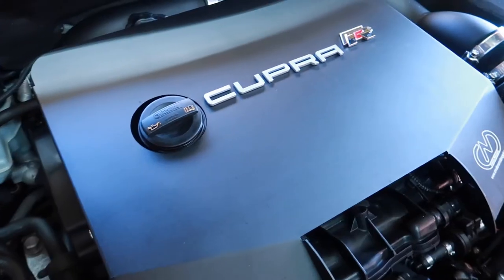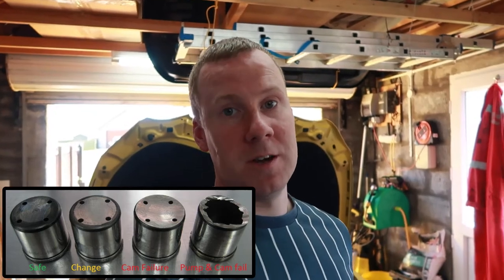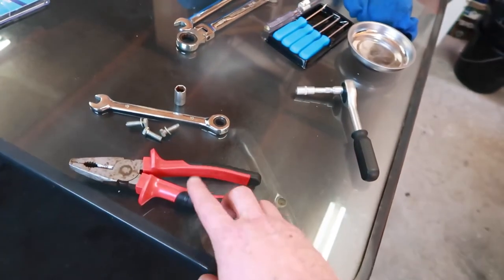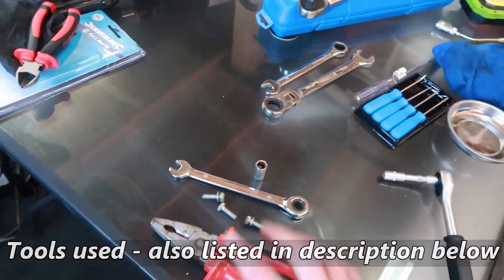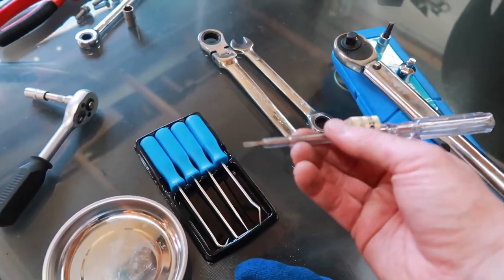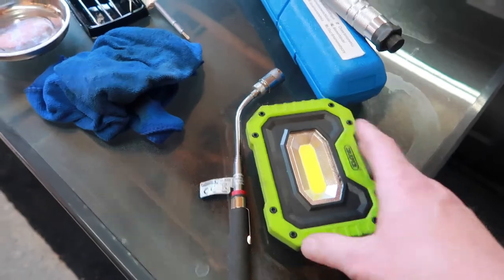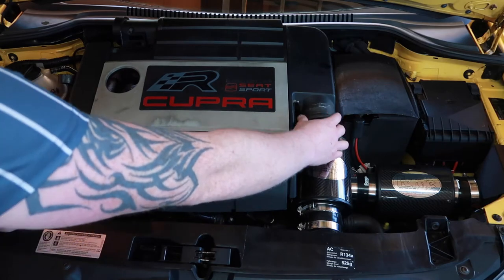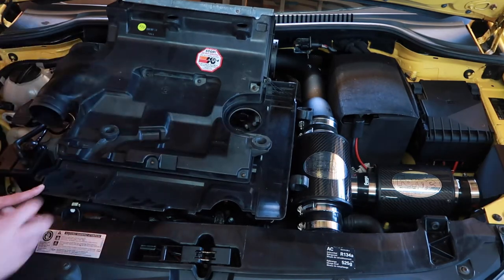Cam follower 2.0 TFSI | Cam Follower inspection | How to remove HPFP | North Coast Workshop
Today we are looking at the Cam Follower for a 2.0 TFSI, carrying out a Cam follower inspection, to check the condition of it, and see if it needs replaced.

The life expectancy of the cam follower can vary depending on many different conditions it is be subjected to (Tuned engines, Uprated HPFP, different quality of engine oils, plus many more). The main thing is to be aware of its condition at the time of each service, and replace if showing heavy signs of wear. Some last 10k miles, others last 100k miles.

A replacement Cam follower can be picked up from
Coverdale car parts (UK)
or your local VAG spares stockist.

The tools I used for this DIY inspection -
For my aftermarket engine cover-
Pliers
10mm socket
8mm socket (for my induction kit Jubilee clips)
10mm spanner

For the main task -
Small Ratchet (1/4 inch)
small extension
T30 torx bit
pick tool or small flat screwdriver
magnetic dish
17mm and 13mm spanners
Torque wrench (minimum of at least 10nm)
LED torch
Rag/Cloth

Equipment I use to record and Edit the content for this channel -
📸Camera - Canon G7x Mkii
📐Tripod - K&F Concept
📱Smart phone (for B-roll) - Samsung S20 FE 5g
🎙️Microphone - Boya BY-M1 Lav Mic
📹Action Camera - DJI Osmo Action
🖐🏼Gimbal - Zhiyun Crane M2
💫Mini Product turntable
🔦LED usb RGB Sticks
💻Asus S14 Laptop - Asus Vivobook S15 (Equivilant)
🐭Multifuntion Mouse - Logitech MX Master

I welcome any comments below, queries, advice, or criticism.

AND
Check out the Playlists below for previous Content 📹
Cheers!!